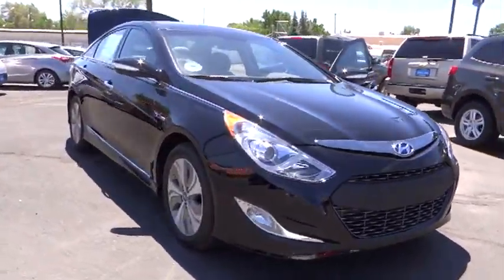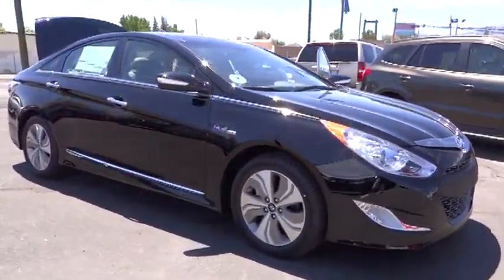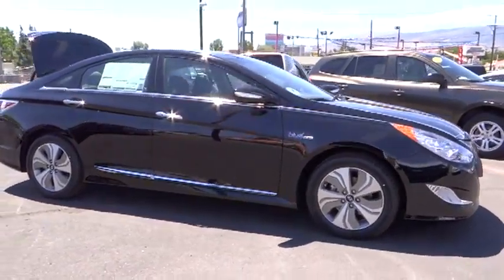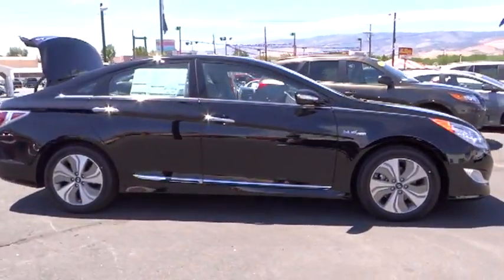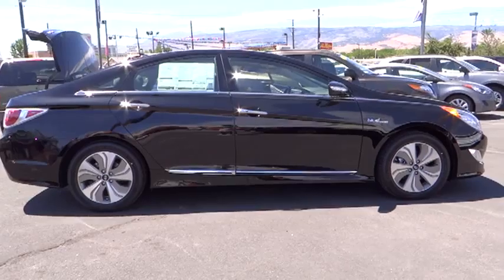2013 Hyundai Sonata Hybrid Reno, Carson City, Northern Nevada, Sacramento, Roseville DA076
2013 Hyundai Sonata Hybrid Limited - Stock#: DA076540 - VIN#: KMHEC4A41DA076540